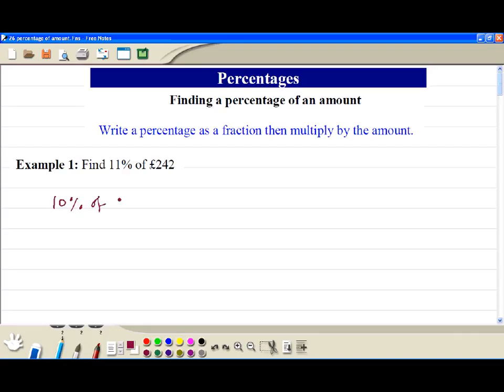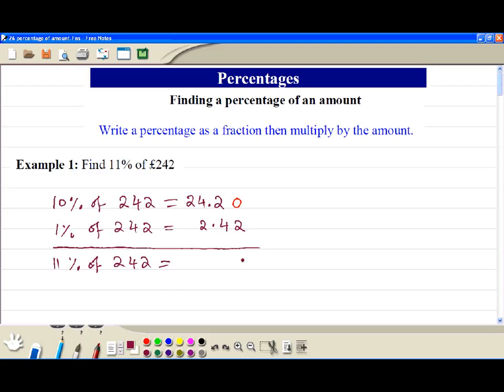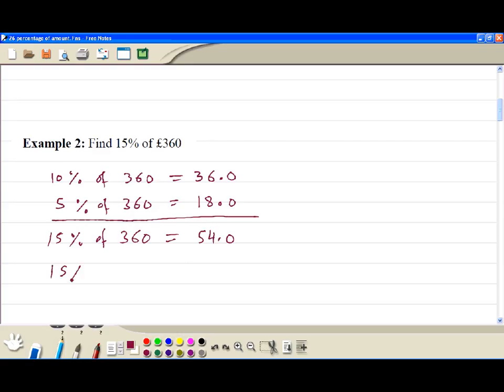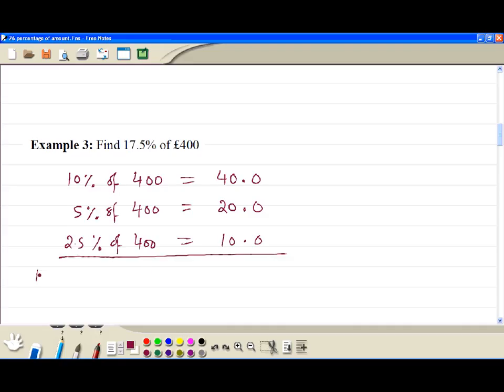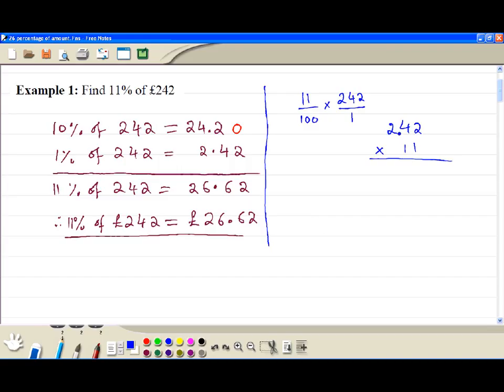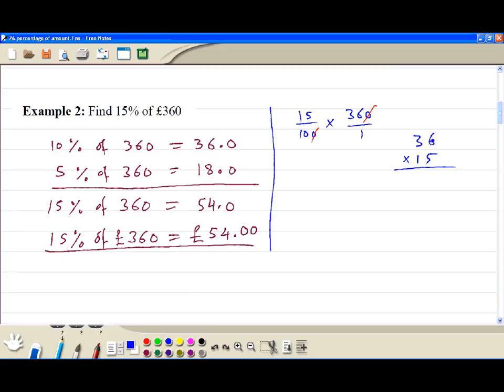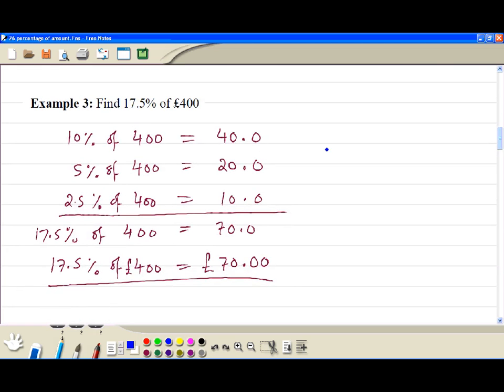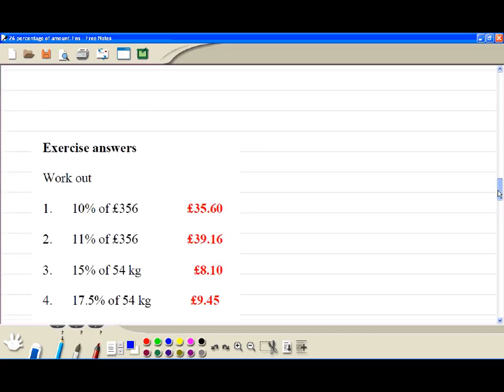26 percentage of amount